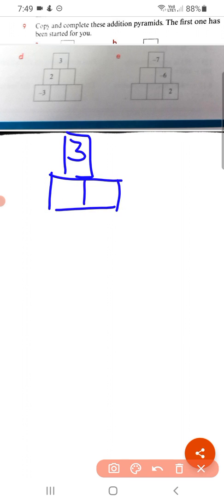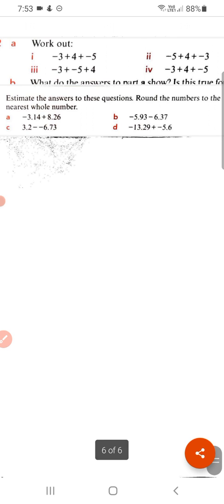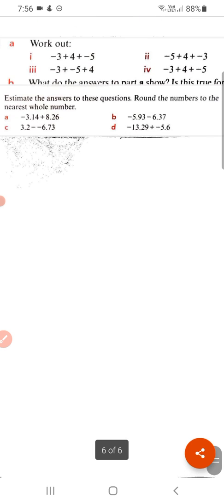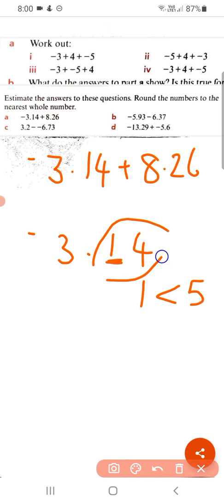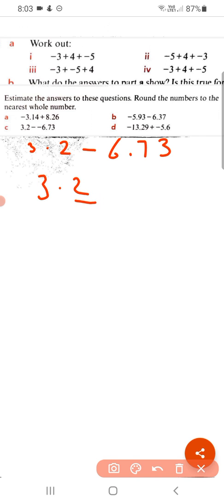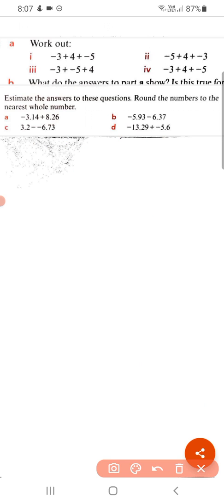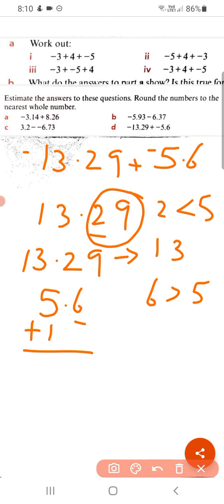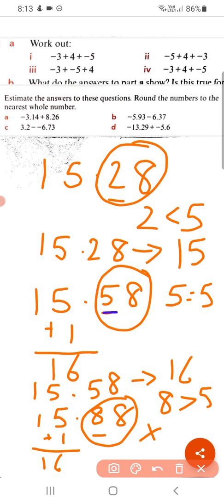Adding and Subtracting Integers-2